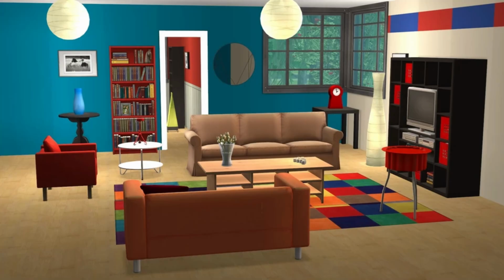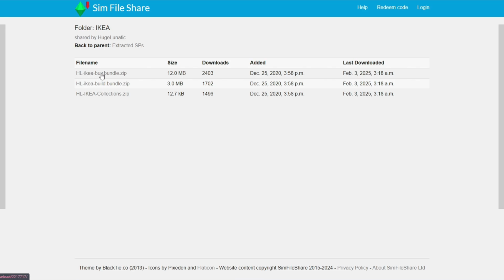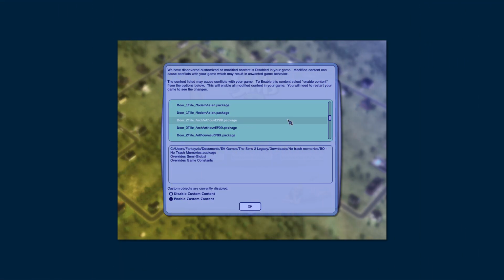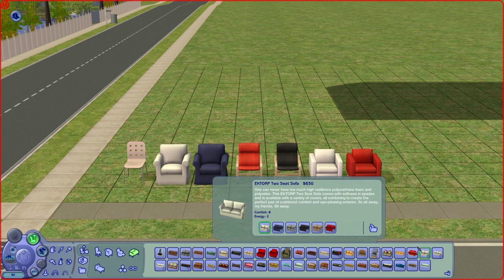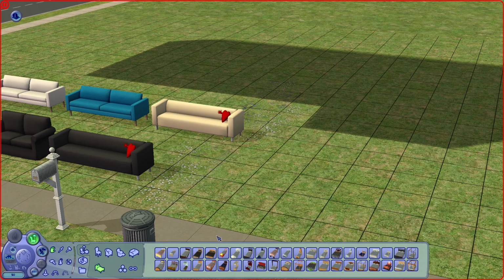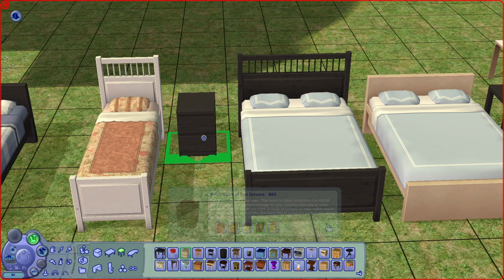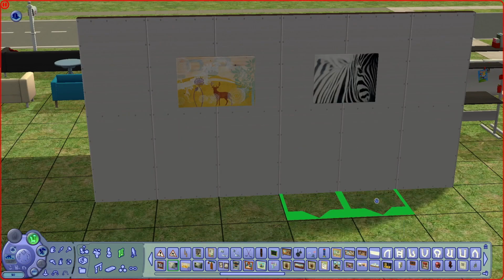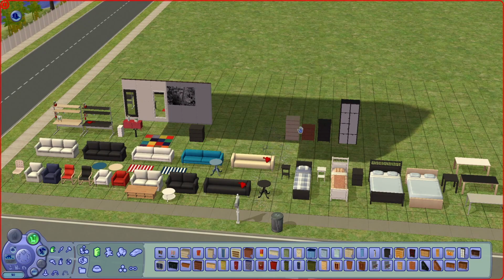How To RESTORE The Sims 2 IKEA Home Stuff With The Legacy Collection (2025 Rerelease)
How to restore IKEA Home Stuff for The Sims 2 Legacy Collection, the easiest way!

♡ if you’d like to support my channel use code FANTAYZIA at checkout when purchasing any Sims 4 packs on the EA App or thesims.com 💚 this directly supports me so thank you so much if you decide to use my code, happy simming!

♡ socials ♡
*:･ﾟ✧┈┈┈┈ ୨♡୧ ┈┈┈┈✧･ﾟ:*

♡ faq ♡
♡ rode podcaster
- what editing program do you use?